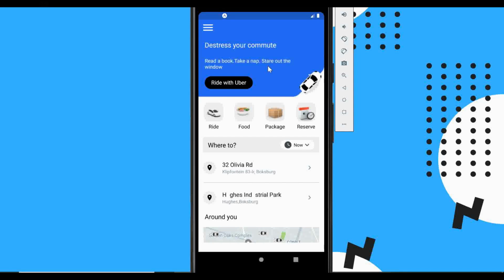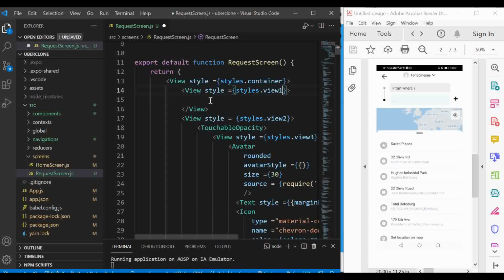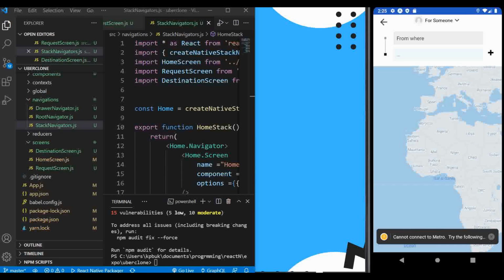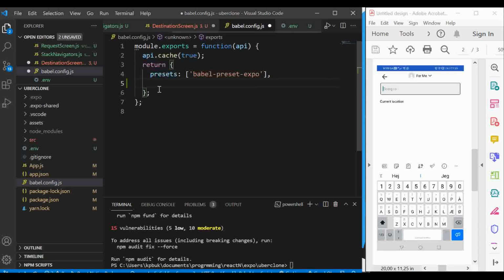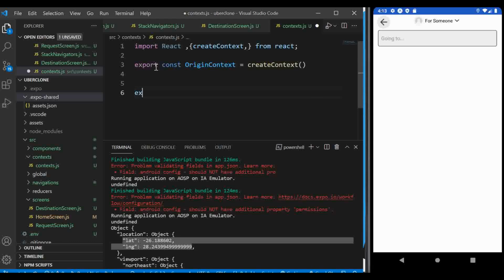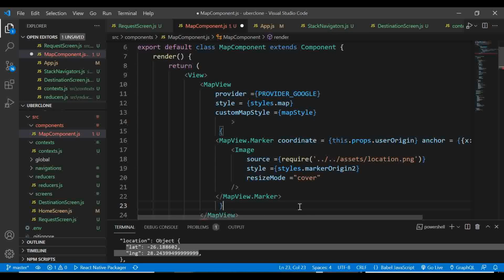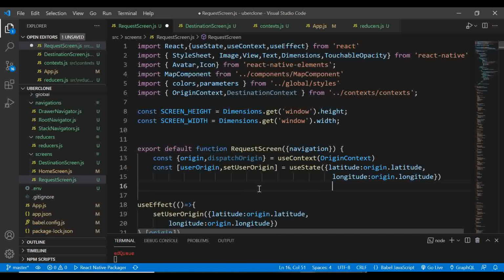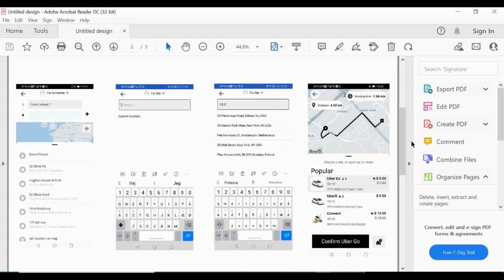The real Uber clone 3A Google Places & Directions API, Maps, Local Store with Context & Reducer